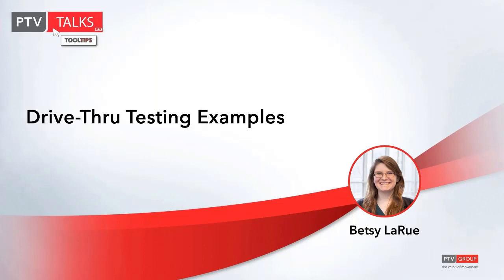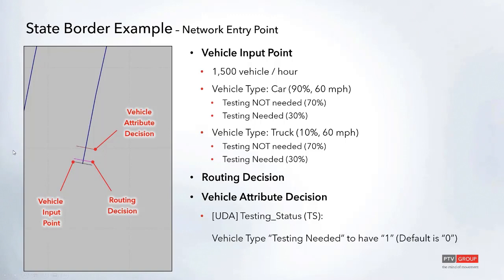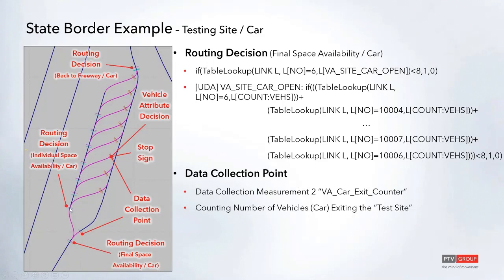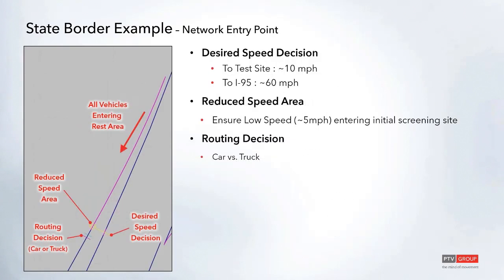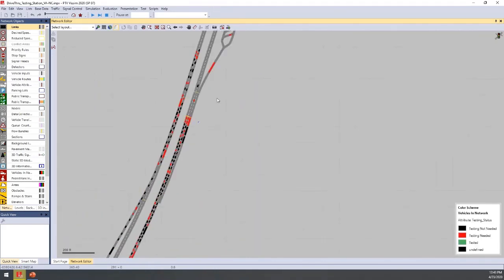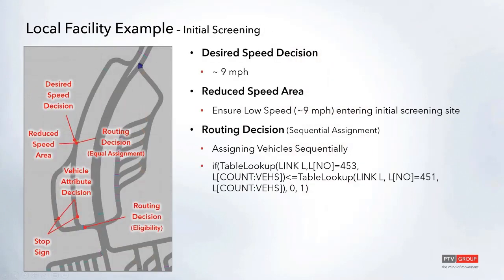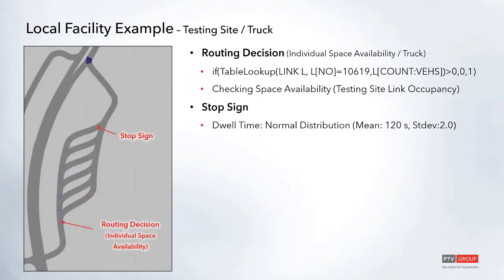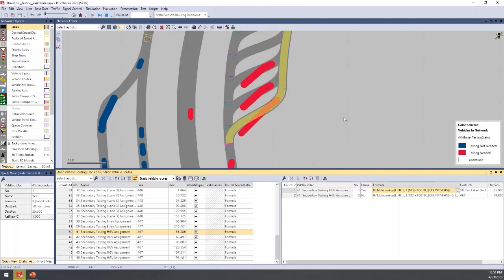[PTV Vissim] PTV Talks - Tooltips : Drive Thru (COVID) Test Site Modeling